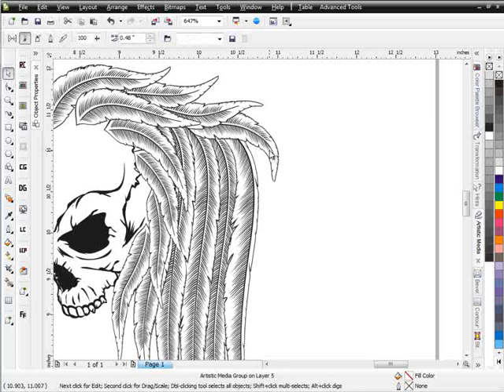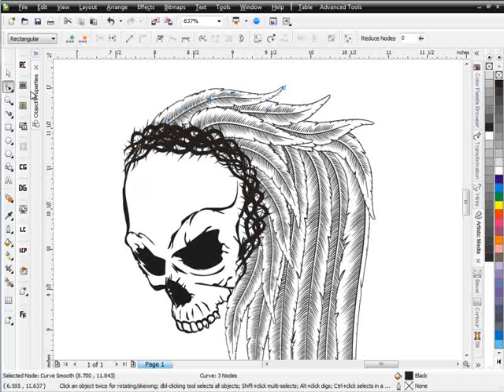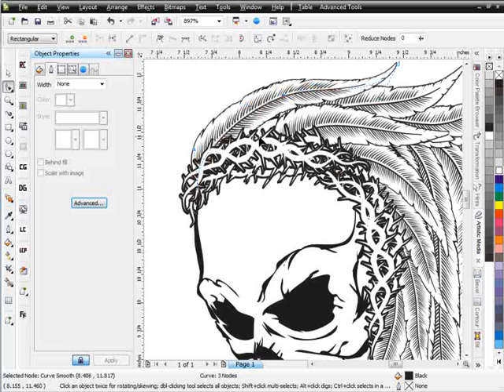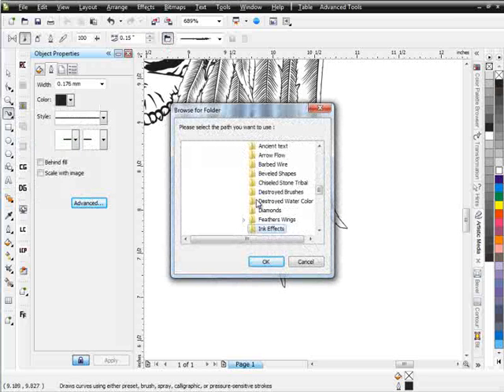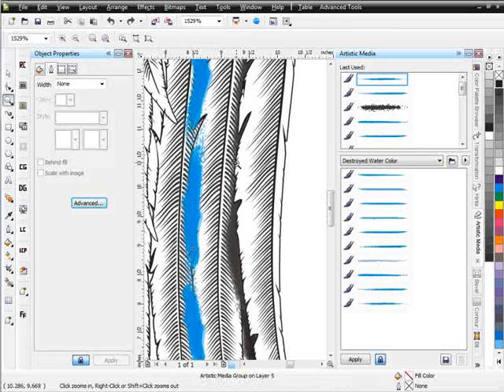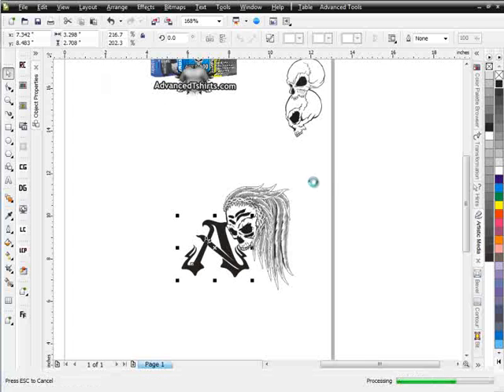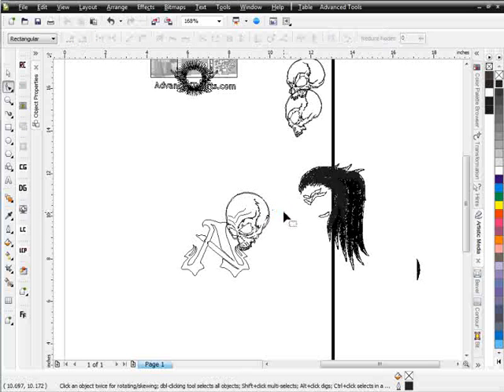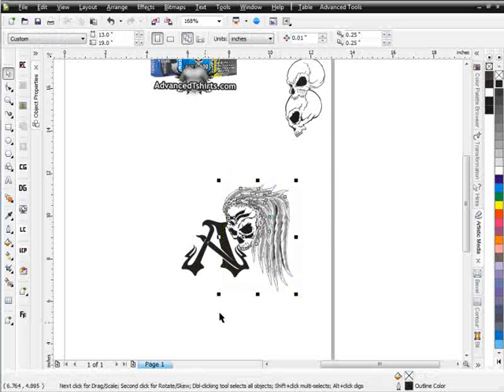Corel DRAW Tutorial MMA Fashion T-Shirt Design Pt3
This is part 3 of the Corel Draw tutorial that will show you how to create a MMA fashion style t-shirt design in CorelDRAW. This series is over two hours in length and will show incredible CorelDRAW t-shirt template design techniques.